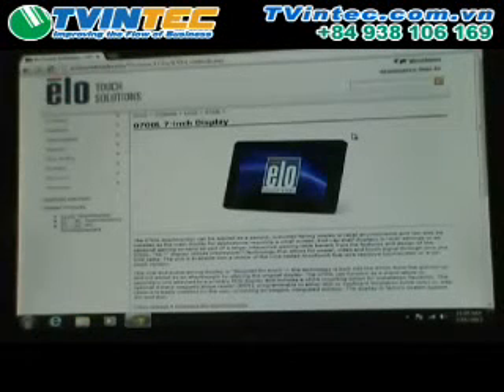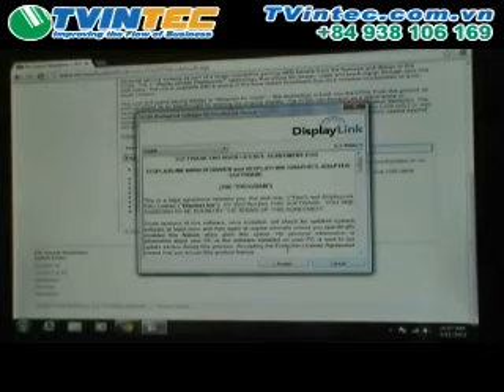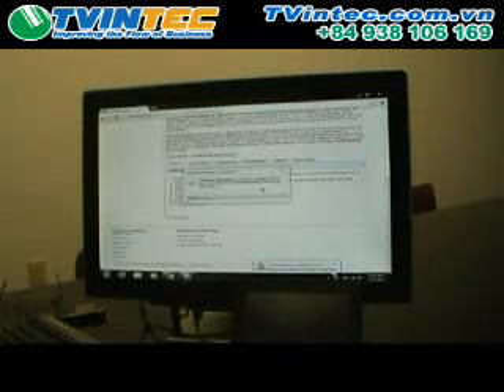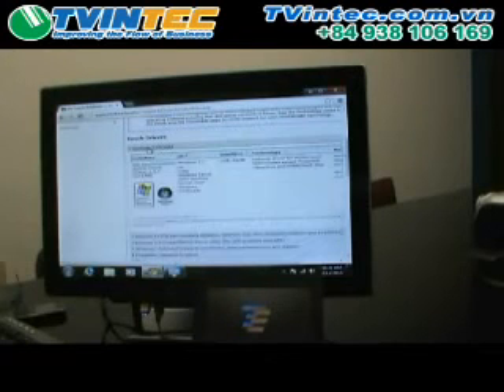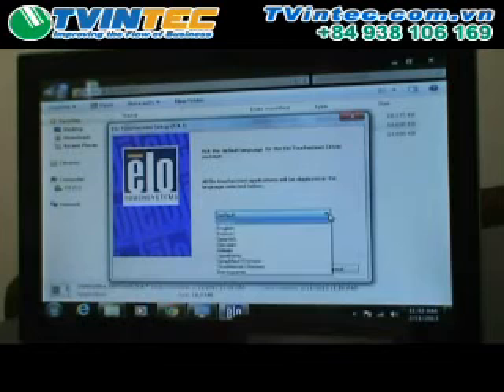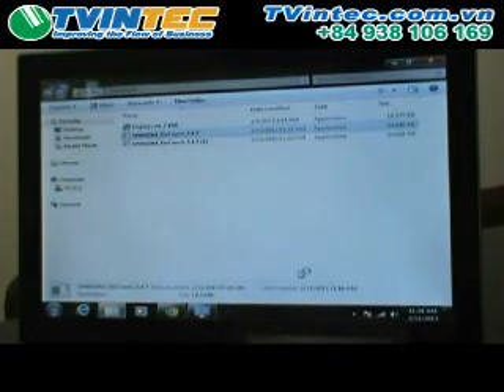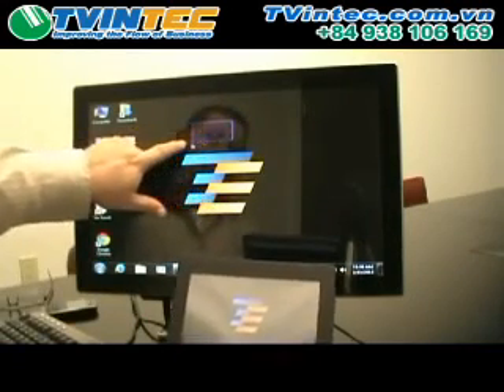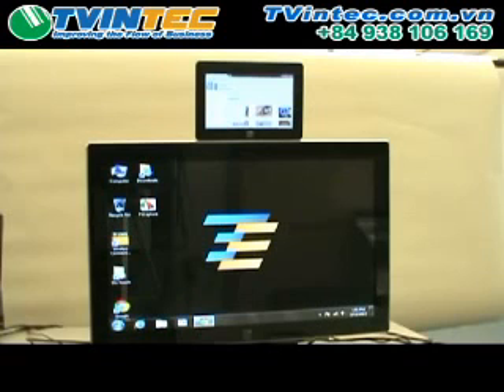Màn hình cảm ứng -Elo 0700L Touchmonitor Setup -TVintec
TRI VINH TECHNOLOGIES COMPANY LIMITED (TVINTEC Co., Ltd.)
Add : 51/108 Cao Thắng, P.3, Quận 3, Tp.Hồ Chí Minh